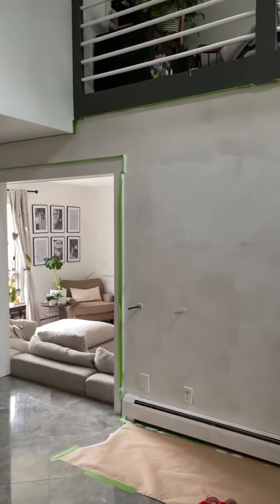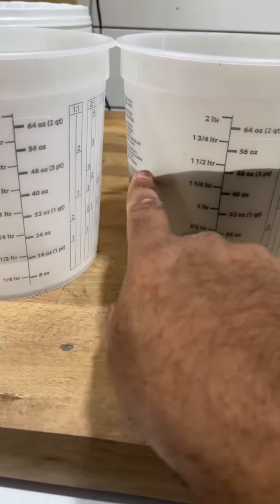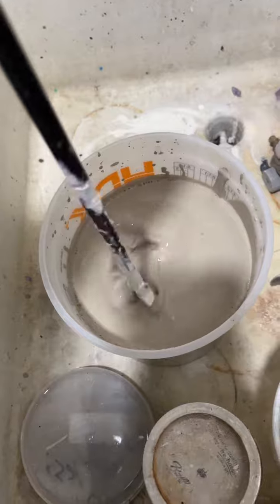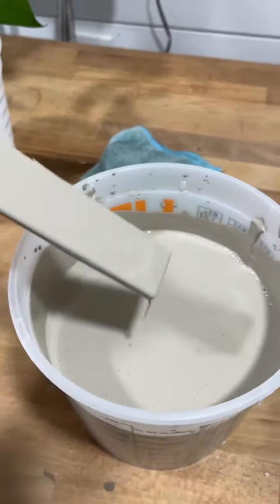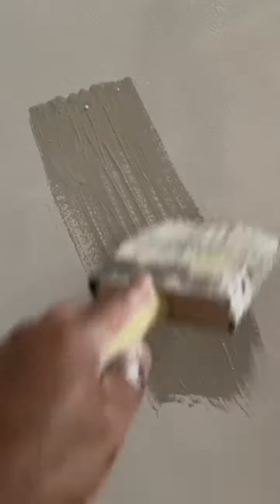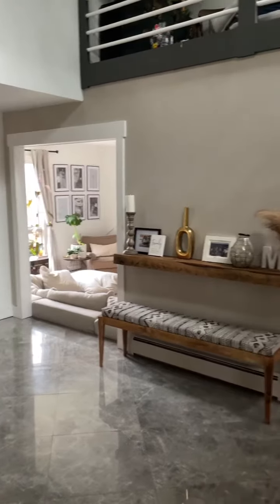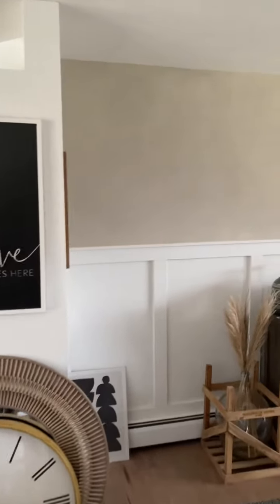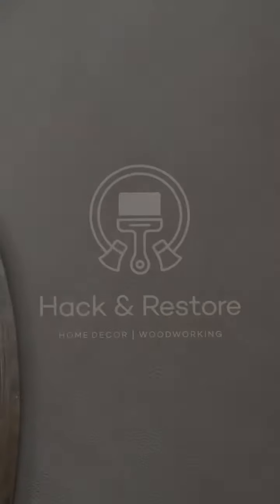How to limewash interior walls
How to limewash your interior walls! We went with Romabio Paints Nube Gray, which is the same color we used for our guest bathroom. Make sure you prime the walls with an acrylic primer and let that dry before applying the limewash! In the end, we love the texture and color which ended up being the perfect “greige” we were looking for.